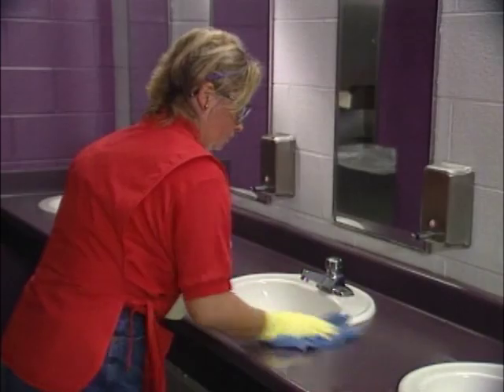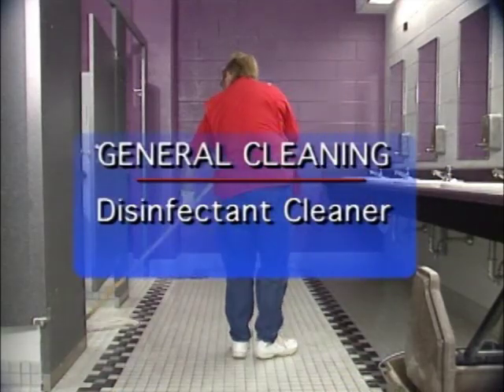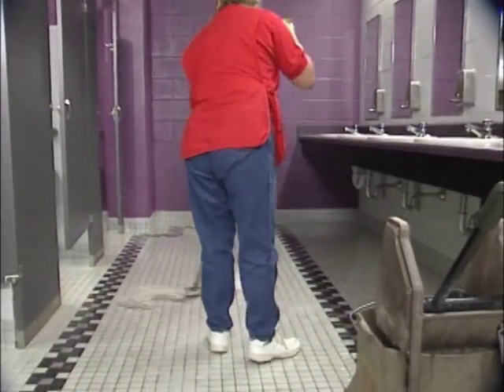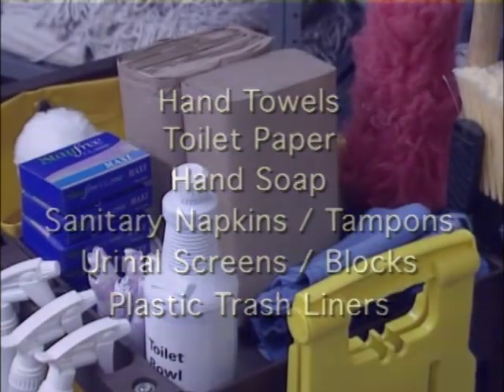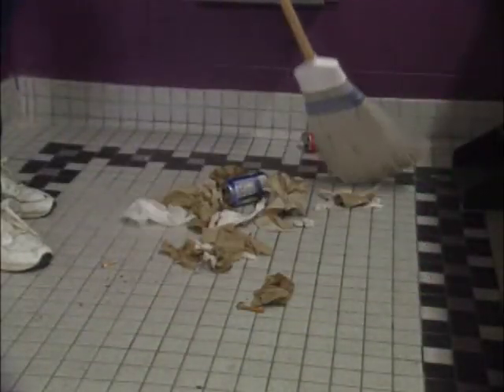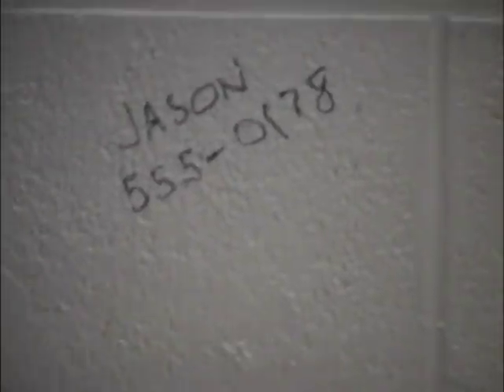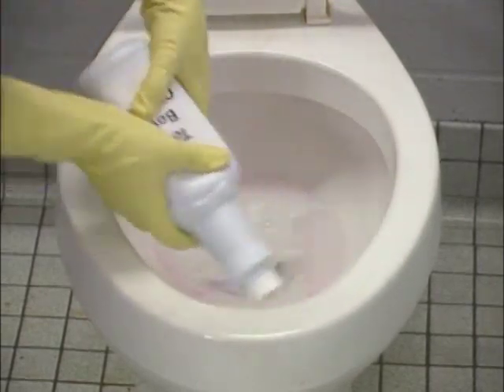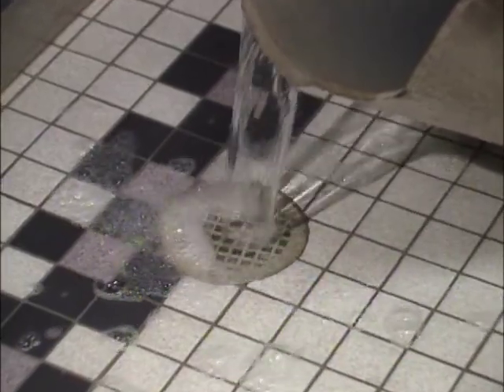Restroom Maintenance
A detailed training video on cleaning and maintaining school restrooms.